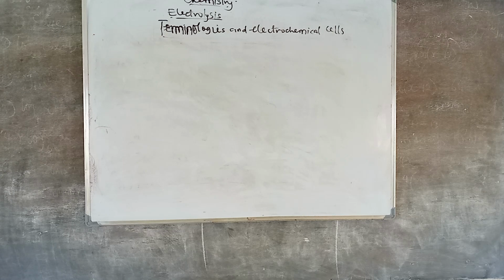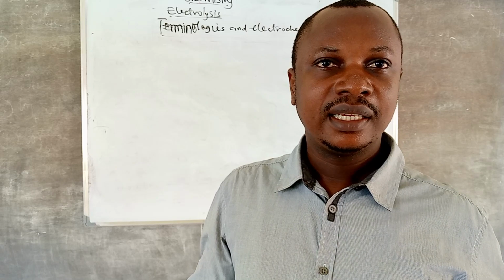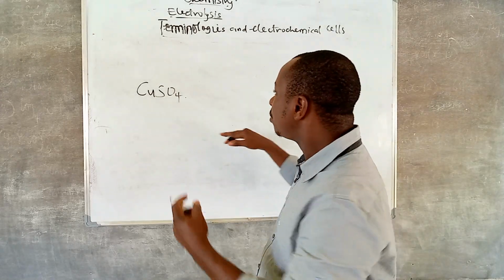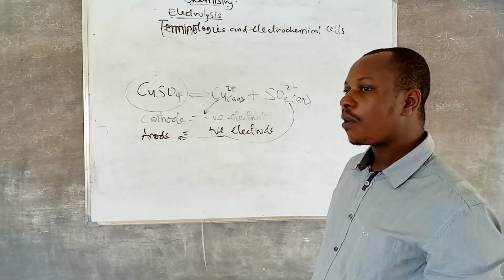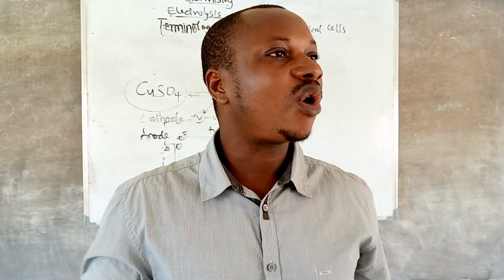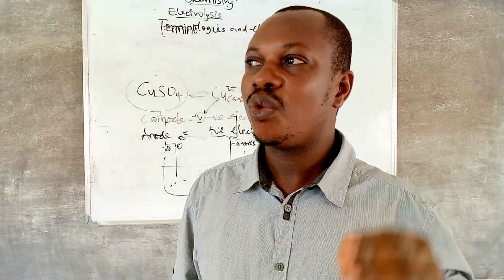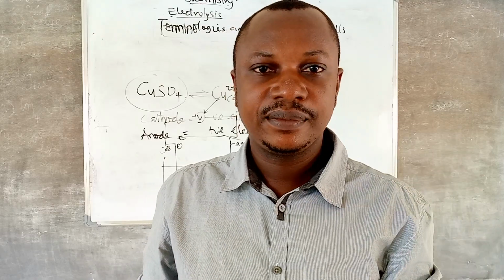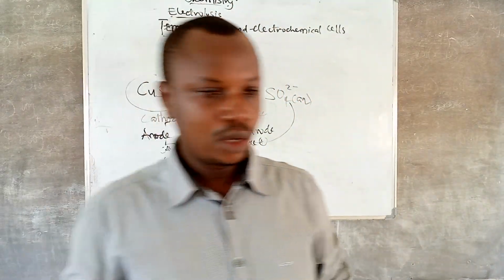ELECTROLYSIS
Definition Of Terms@megikacademy